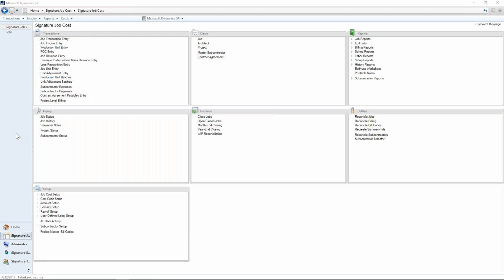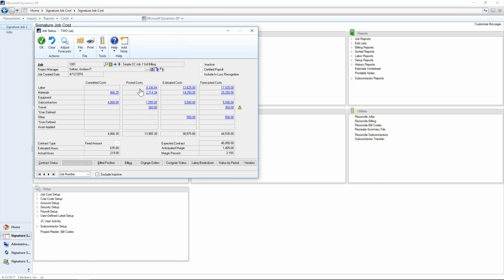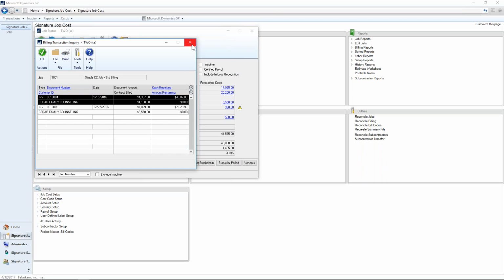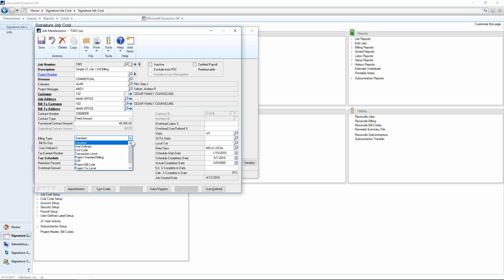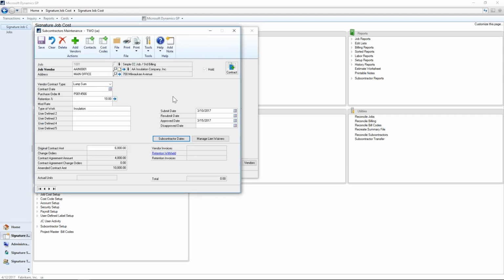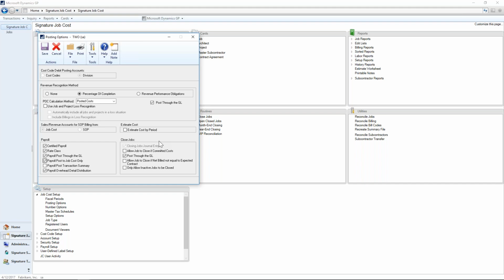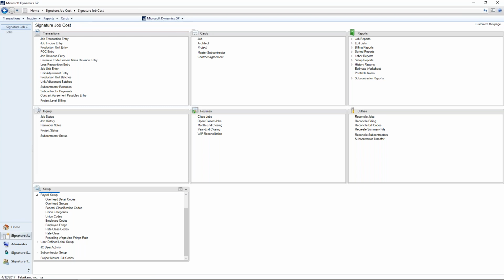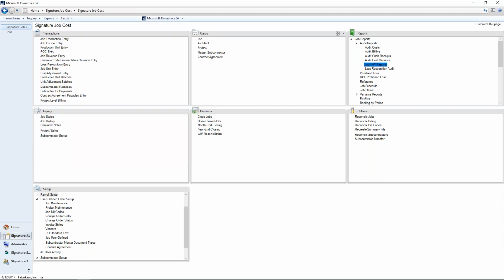Dive into Key2Act Job Cost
Find out if Job Cost is a good fit for your company when we do an overview and deep dive into the Key2Act program. We’ll look at set-up, integration points and managing jobs and projects.